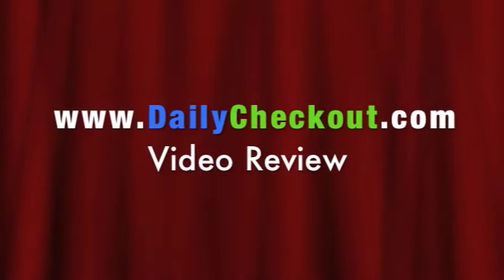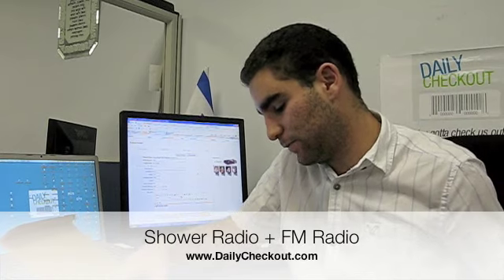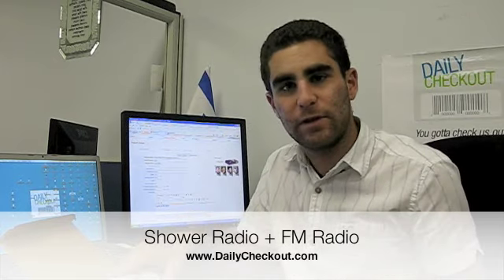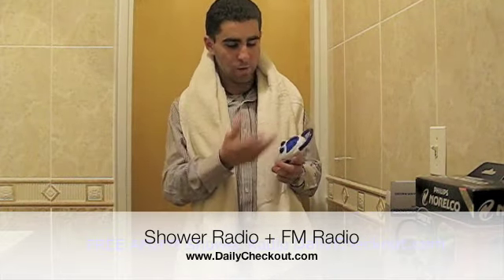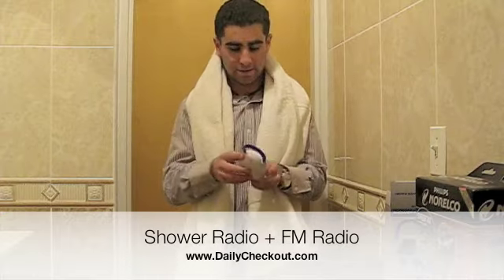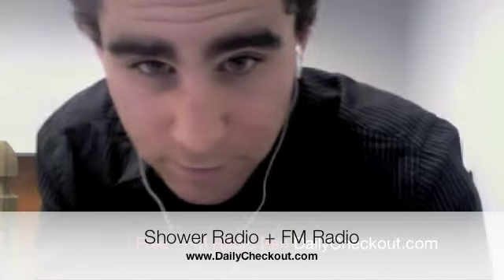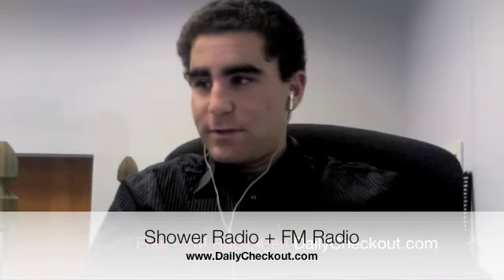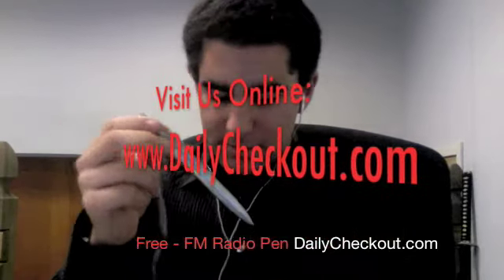Shower Radio + FM Radio Pen. Leftover Bundle!